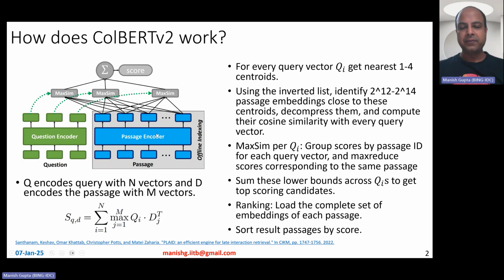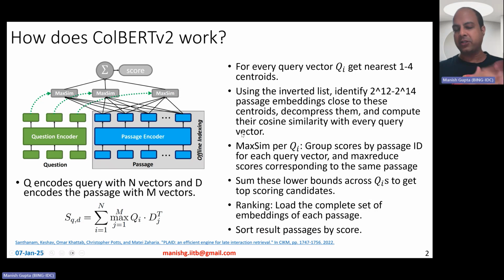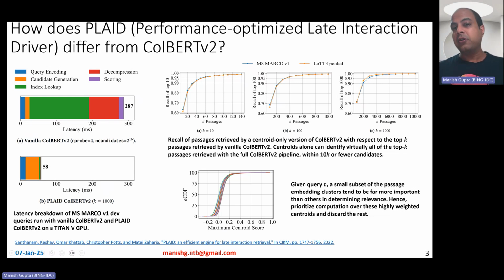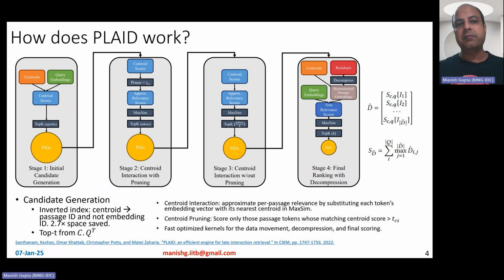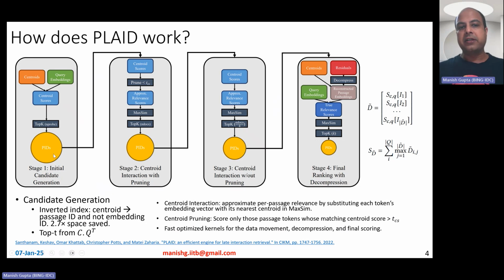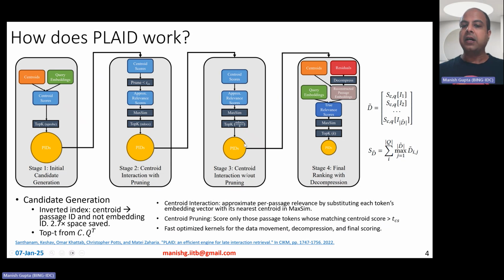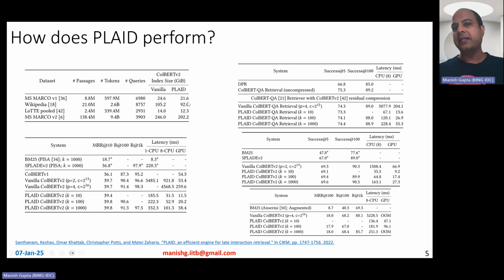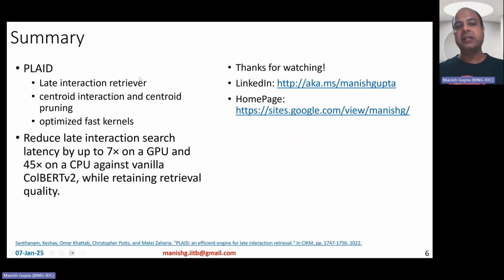#236 PLAID: An efficient engine for late interaction retrieval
Pre-trained language models are increasingly important components across multiple information retrieval (IR) paradigms. Late interaction, introduced with the ColBERT model and recently refined in ColBERTv2, is a popular paradigm that holds state-of-the-art status across many benchmarks. Performance-optimized Late Interaction Driver (PLAID) dramatically speeds up the search latency of late interaction. Without impacting quality, PLAID swiftly eliminates low-scoring passages using a novel centroid interaction mechanism that treats every passage as a lightweight bag of centroids. PLAID uses centroid interaction as well as centroid pruning, a mechanism for sparsifying the bag of centroids, within a highly-optimized engine to reduce late interaction search latency by up to 7× on a GPU and 45× on a CPU against vanilla ColBERTv2, while continuing to deliver state-of-the-art retrieval quality. This allows the PLAID engine with ColBERTv2 to achieve latency of tens of milliseconds on a GPU and tens or just few hundreds of milliseconds on a CPU at large scale, even at a scale of 140M passages.

In this video, I talk about the following: How does ColBERTv2 work? How does PLAID (Performance-optimized Late Interaction Driver) differ from ColBERTv2? How does PLAID work? How does PLAID perform?

Santhanam, Keshav, Omar Khattab, Christopher Potts, and Matei Zaharia. "PLAID: an efficient engine for late interaction retrieval." In Proceedings of the 31st ACM International Conference on Information & Knowledge Management, pp. 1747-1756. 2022.